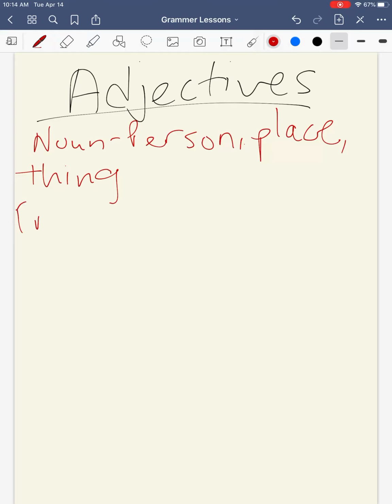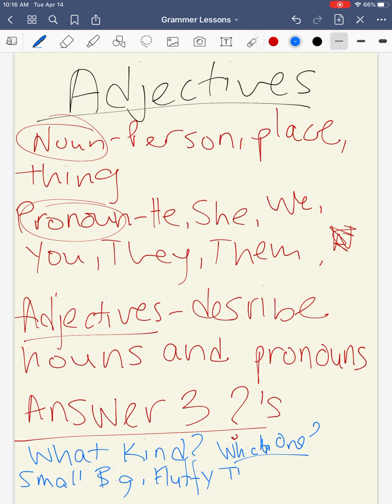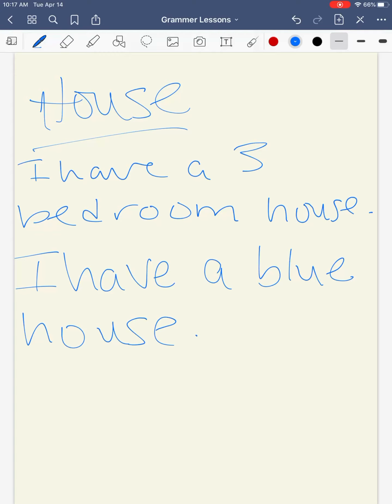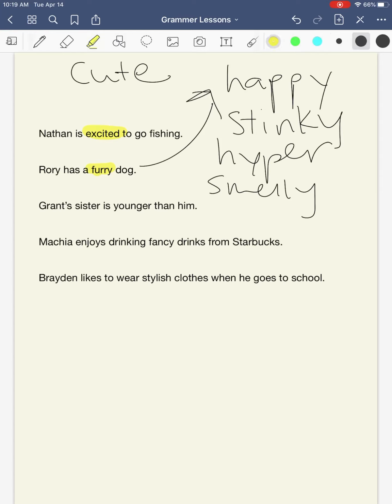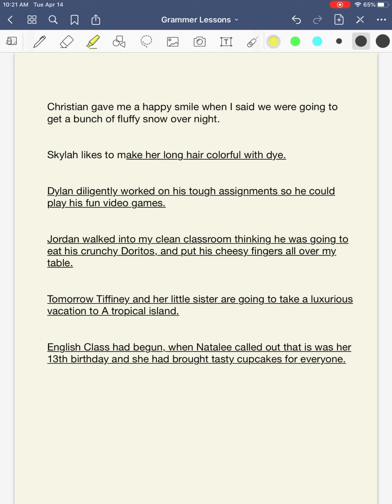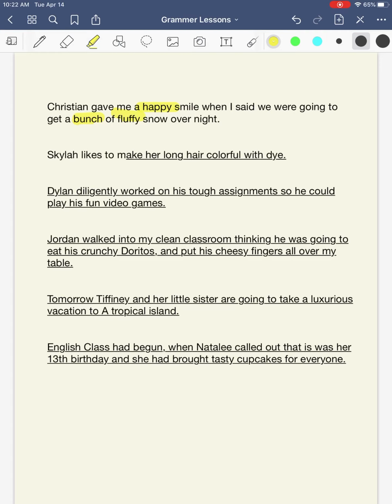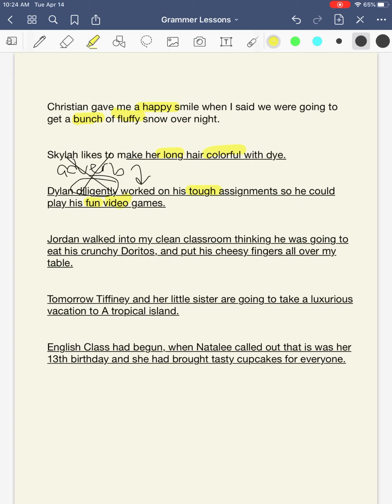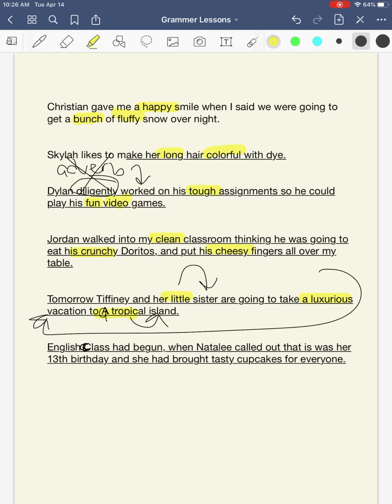Thursday, April 16th Video Lesson